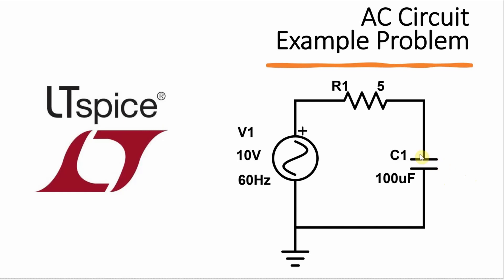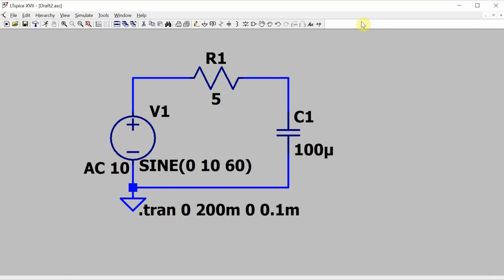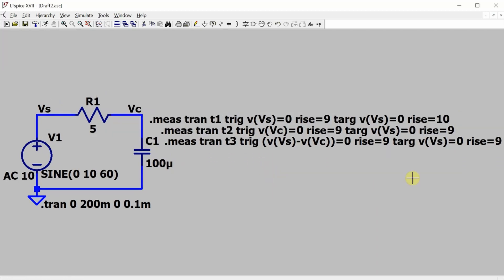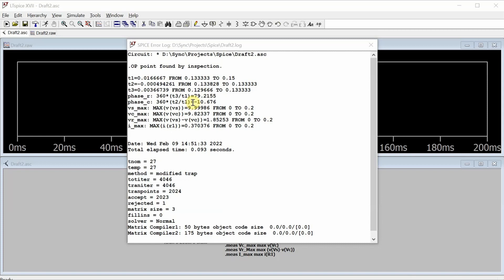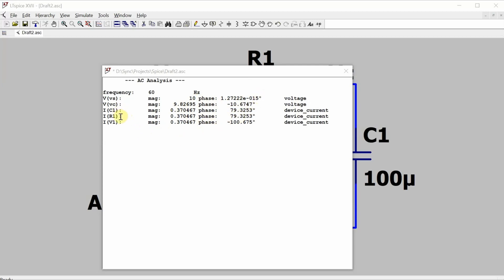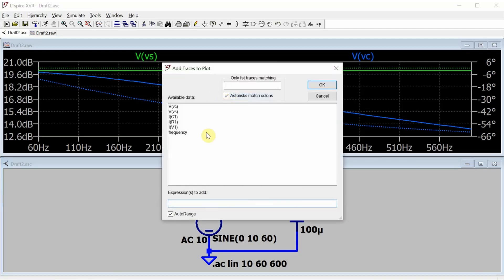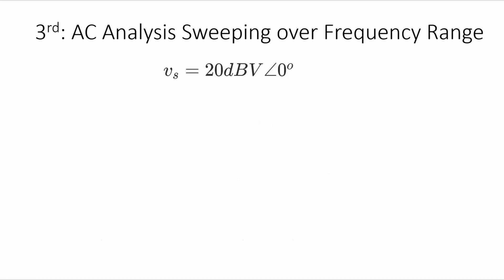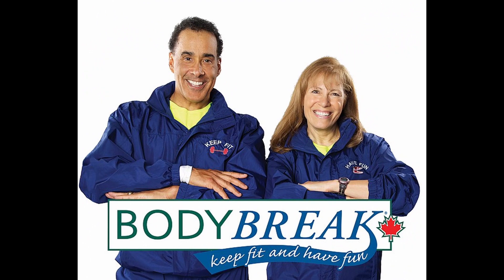LTSpice: Three Different Ways to Simulate Voltages and Currents in AC Circuit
This video shows three quick and easy ways to simulate an AC circuit to determine voltages and currents for all the components.

00:00  - Introduction
00:21 - Build Circuit
01:12 - 1st Method: Use .meas to measure amplitudes and phases (see below for the .meas directives used
06:35 - 2nd Method: Use AC sweep at a single frequency
08:18 - 3rd Method: Use AC sweep on a range of frequencies and determine required values from Bode Plot
12:42 - Special appearance

.meas commands
.meas tran t1 trig v(Vs)=0 rise=9 targ v(Vs)=0 rise=10
.meas tran t2 trig v(Vc)=0 rise=9 targ v(Vs)=0 rise=9
.meas tran t3 trig (v(VS)-v(VC))=0 rise=9 targ v(Vs)=0 rise=9
.meas phase_r param 360*(t3/t1)
.meas phase_c param 360*(t2/t1)
.meas Vs_max max v(Vs)
.meas VC_max max v(Vc)
.meas VR_max max (v(Vs)-v(Vc))